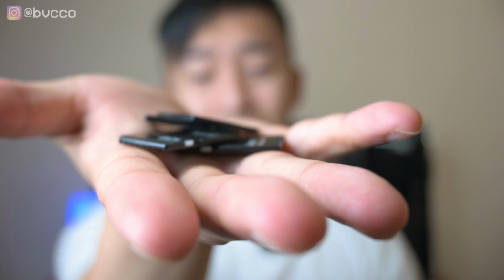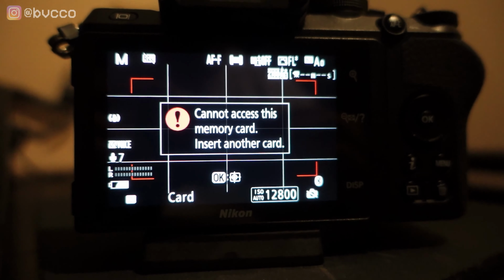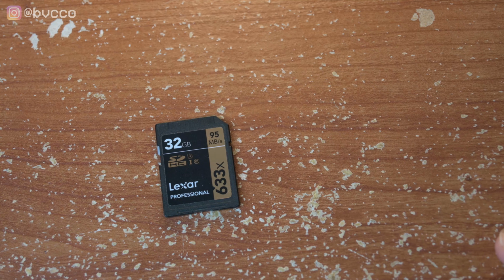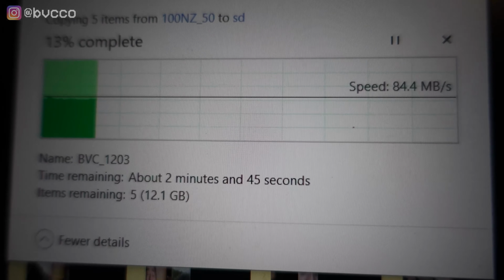What's the best SD Card for Videos & Photos?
How do you choose memory cards for videos & photos? What about 4K video? In this video I show you what SD cards I use and help you understand what these numbers mean.

└👨‍💻 BVC Co. Exclusive Content
Equipment HERE

0:00 What's a SD Card?
2:26 SD Cards for Beginners
5:40 The only numbers that matter
7:00 Beginner SD Card
7:47 Best Budget SD Card
8:40 the BEST 4K SD card?
9:38 Resources